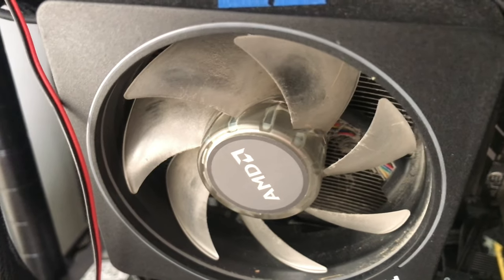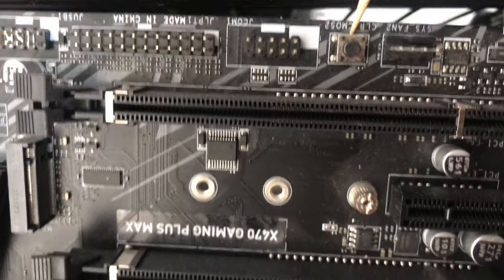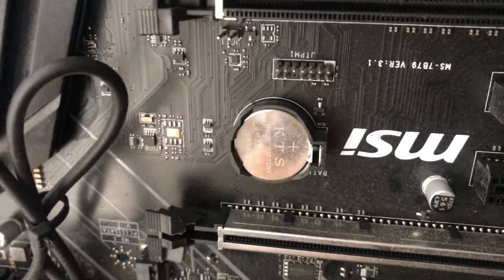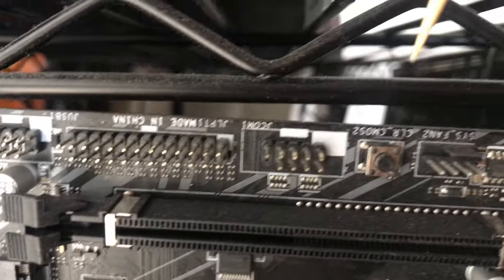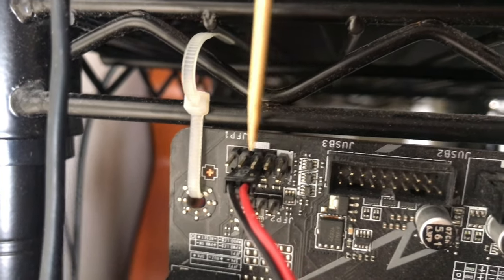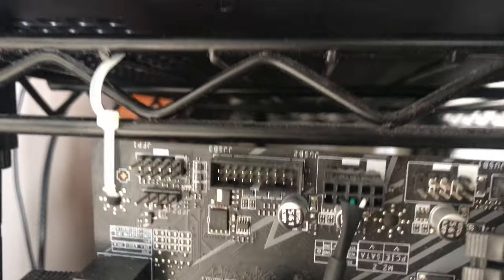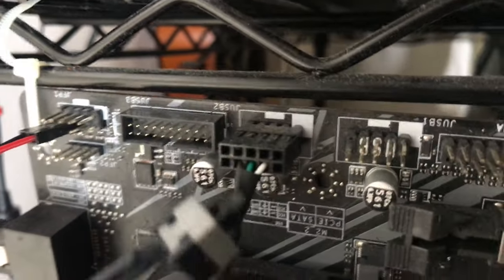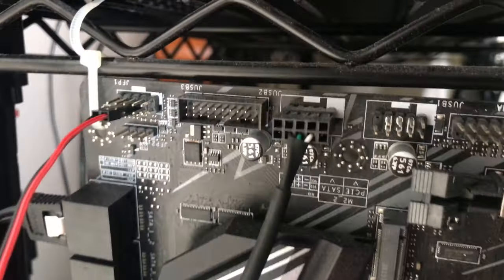Tech Tuesdays: Motherboard Jumpers You need to know. Power and Clear CMOS.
Motherboard basics. Know your Clear CMOS and Power Motherboard switch Pin locations and what they do.

✅ Tip Jar Addresses:
► ETH:  0x3e45ccFd88fe3E5cA0c53A187b73C46f7358C025
► BTC:  bc1qwn0mye0jqj77m3wmrhj5sfaxcn8aca9rccw0cd